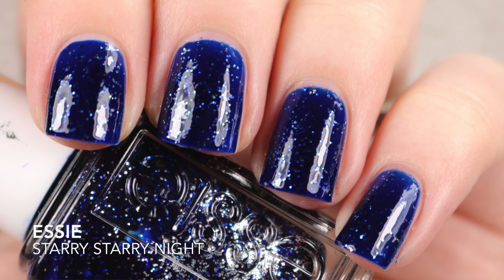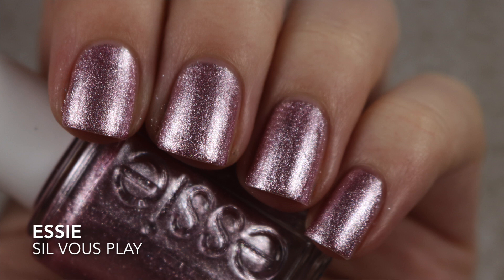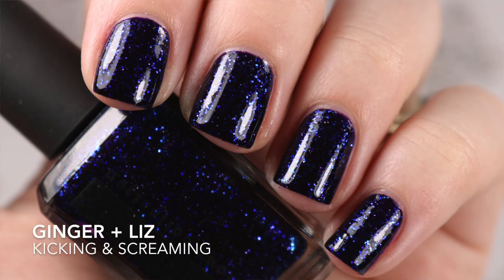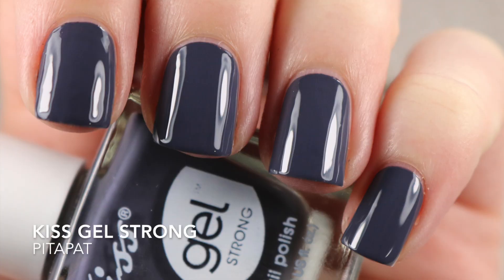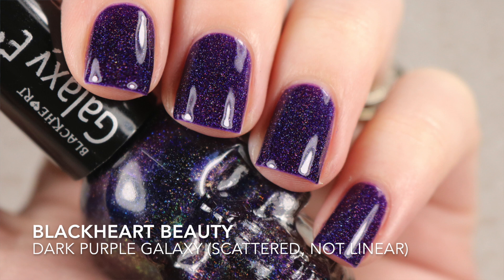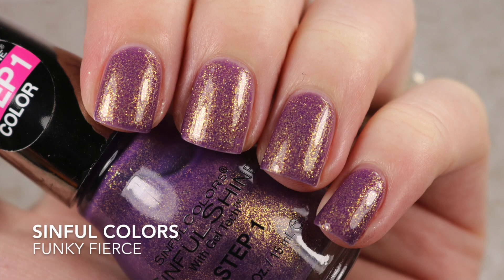Polishes I Forget to Wear | Day 5 of 12 Days of Polish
It's day 5 of 12 Days of Polish! I hope everyone is enjoying this series so far. I've been having a lot of fun with it. Let me know polishes you forget to wear. I know I am not alone in this!

Search for me - jodispolish

on my nails:
OPI - Suzi & the Arctic Fox

on my lips:
Revlon HD Matte - Devotion

Polishes mentioned:

Essie - Starry Starry Night
Essie - Sil Vous Play
Ginger & Liz - Kicking & Screaming
Kiss Gel Strong - Pitapat
Blackhearts Beauty - Dark Purple Galaxy
Sinful Colors - Funky Fierce